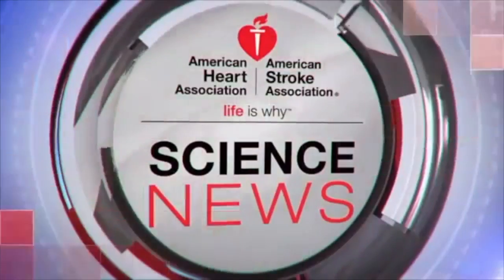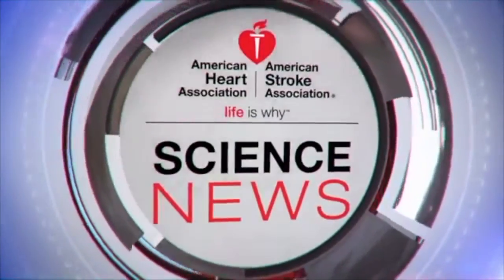Immune Checkpoint Regulators in Atherosclerosis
Kathryn Moore, PhD, chair of the council on ATVB, interviews  the 2016 Jeffrey M. Hoeg Award Lecturer Esther Lutgens, MD, PhD about her research on the role of immune checkpoint regulators in atherosclerosis.